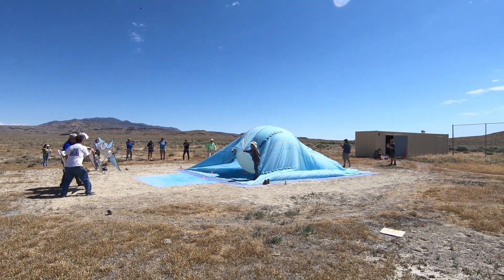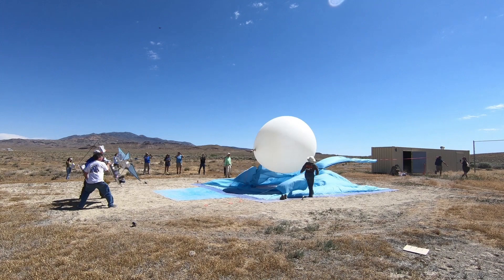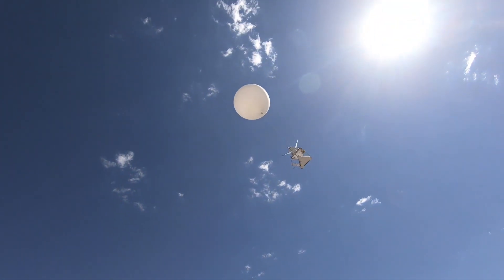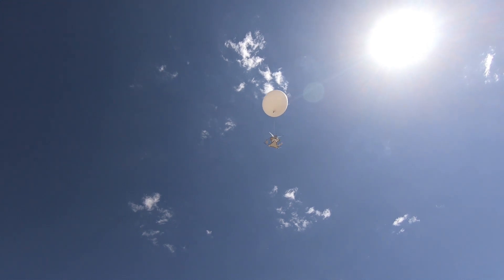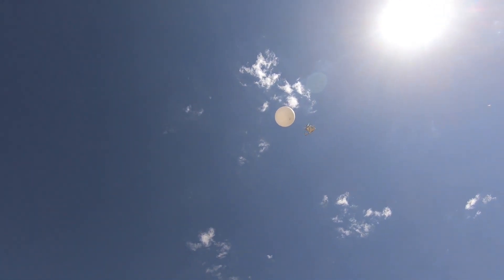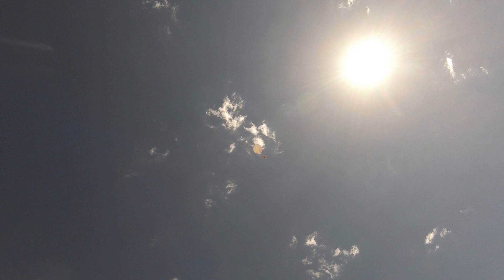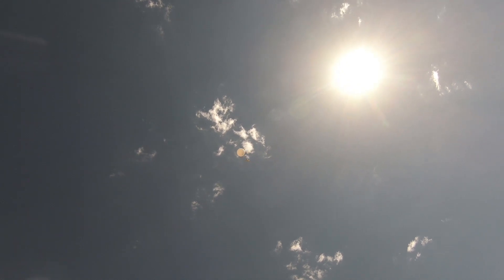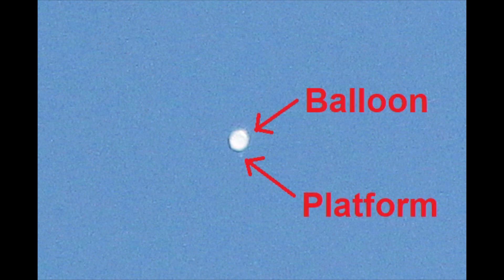Edge of Space Balloon Burst Seen from the Ground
Balloon at 102,900 feet burst directly overhead. This video shows the burst from the ground as well on from the onboard camera.
The Away 132 high altitude research mission carried high altitude airship experiments, student payloads and even a little plastic astronaut. It  was JP Aerospace's 200th mission.